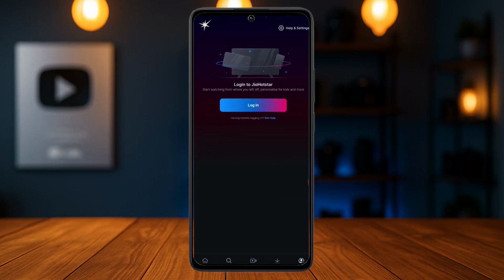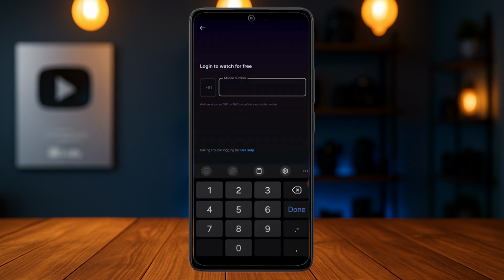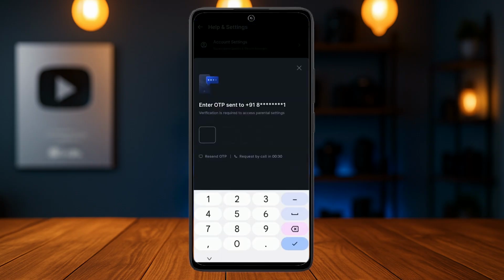How To Activate Jio Hotstar With Otp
In today’s video, let me show you the exact process of activating your Jio Hotstar account using an OTP. If this is your first time creating an account on Jio Hotstar, this guide will help you understand each step clearly. Make sure you watch the video till the end so you don’t miss anything important.

Whenever you create a new Jio Hotstar account, the first thing you need to do is enter your mobile number. The app uses this number to send you a One-Time Password (OTP) for verification. Without completing this OTP step, you won’t be able to activate your account or log in successfully.

Once you open the Jio Hotstar app, simply head over to the Profile section on the bottom right. From there, tap on the Login button. You will now see a field where you can type in your mobile number. Make sure the number is correct so you can receive the OTP without any issues.

After entering your phone number, tap on Continue. Jio Hotstar will immediately send a 4-digit OTP to your number. On the next screen, type in the OTP exactly as received and tap on Continue. Once the OTP is verified, your account will be activated instantly.

That’s all for this quick tutorial on how to activate Jio Hotstar using OTP.